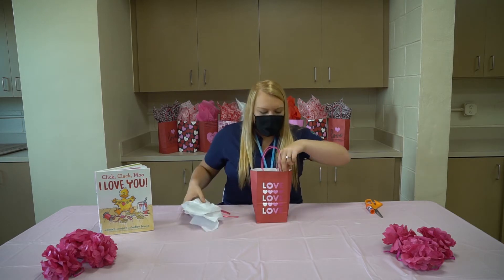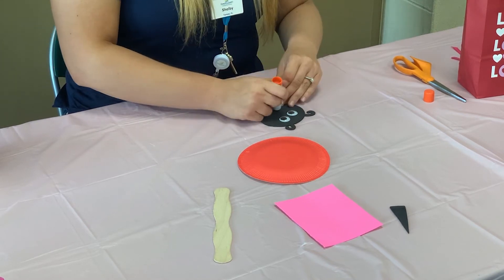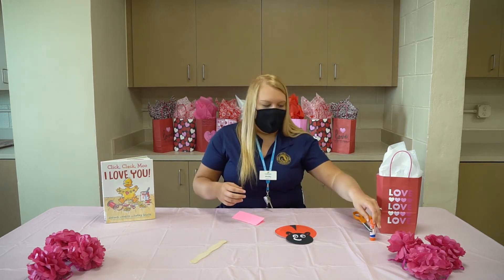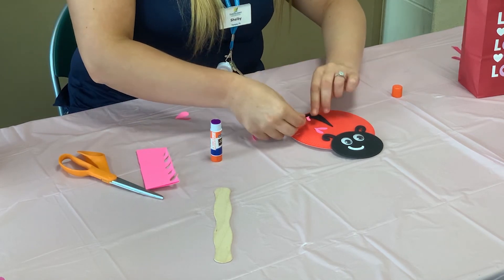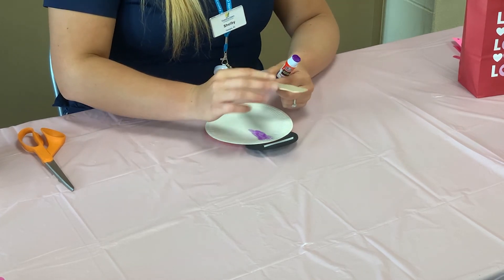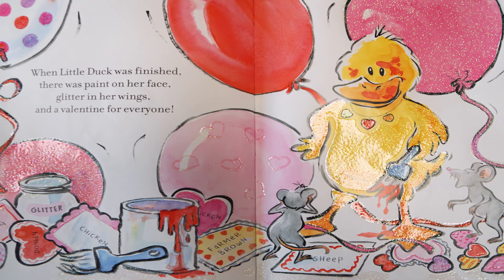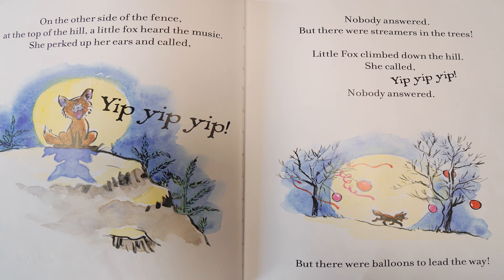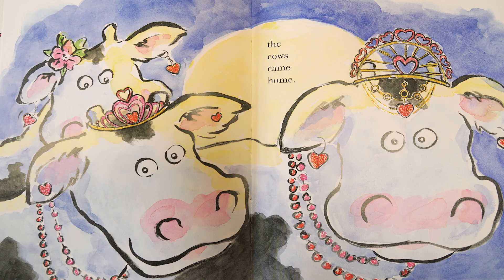Valentines in a Box Craft and Story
Life is better when we're going through it together!

We are making a lady bug craft and reading a story for Valentine's Holiday in a Box!